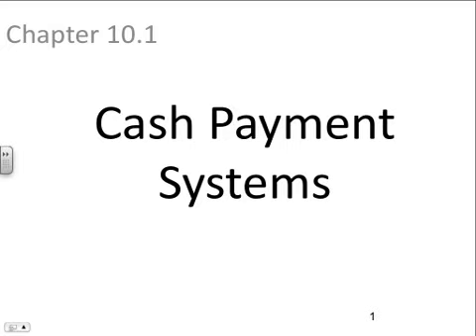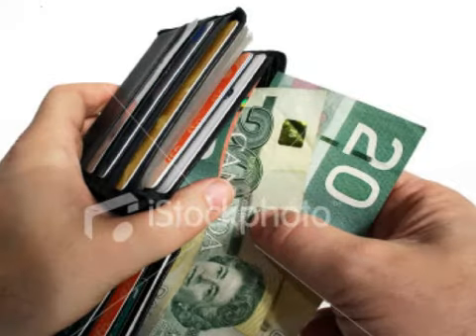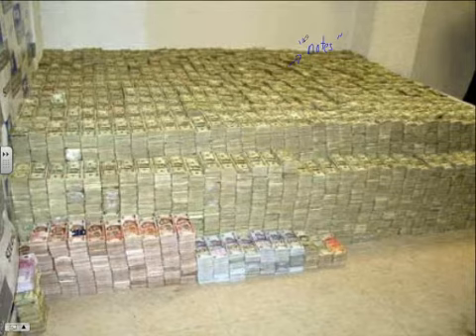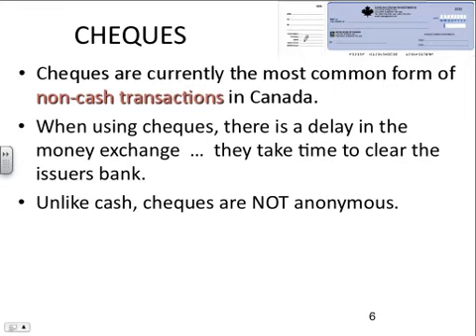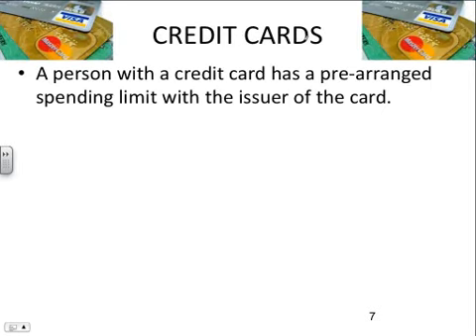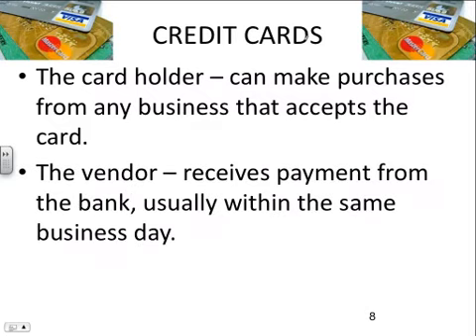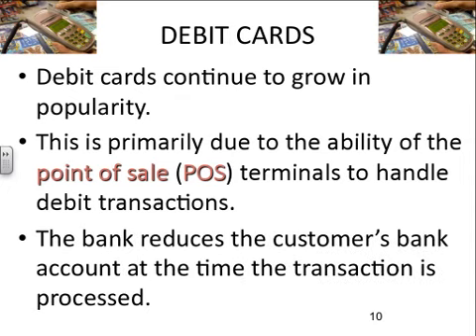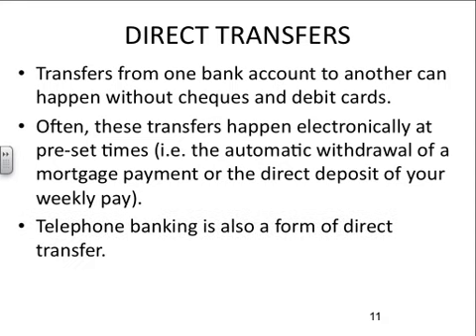BAF 10.1 Payment Systems.mp4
Grade 11 Accouning Basics

Table of Contents:

00:13 - WHAT IS CASH?
00:44 - PAYMENT SYSTEMS
02:30 -        CHEQUES
03:49 - CREDIT CARDS
04:48 - CREDIT CARDS
05:14 - CREDIT CARDS
05:33 - DEBIT CARDS
06:14 - Marker
06:18 - DIRECT TRANSFERS
07:01 -